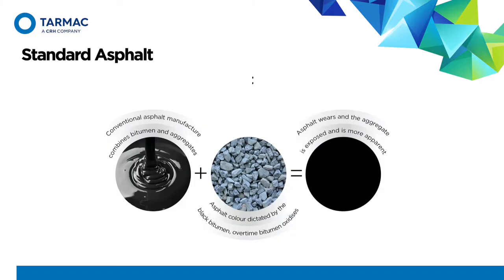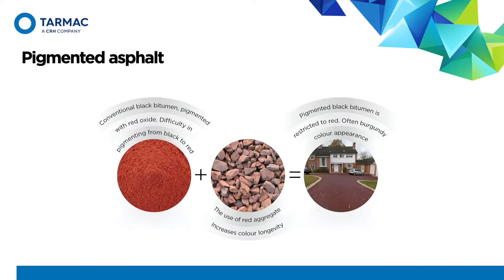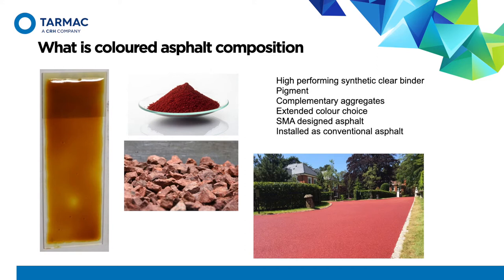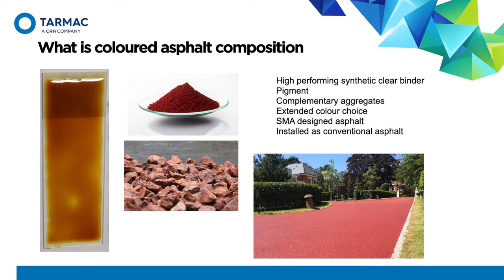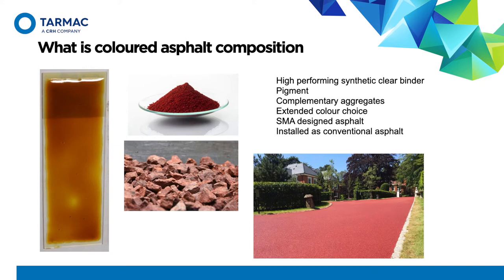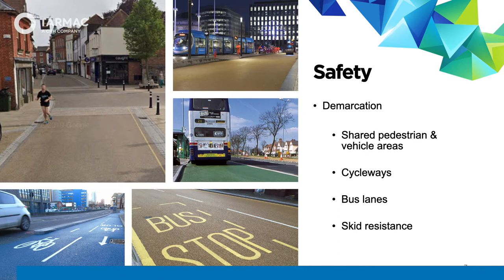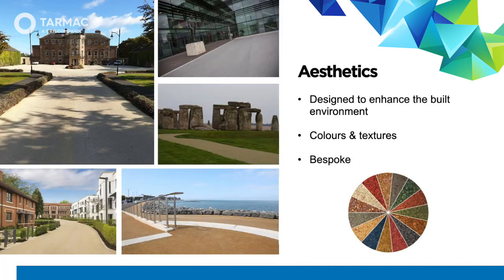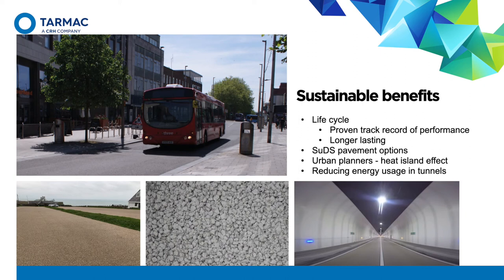Coloured asphalt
A background to the development of coloured asphalt. Its application for demarcation, aesthetics and durability. ULTICOLOUR coloured asphalt uses high quality, colour matched aggregates for a longer lasting finish that resists surface wear and keeps its appearance for longer. This helps to reduce whole life costs for a higher return on investment.

00:55 Pigmented asphalt
01:31 What is coloured asphalt composition?
02:31 Shell pigmented bitumen
06:50 Why coloured asphalt?
07:20 Safety uses
08:19 Aesthetics
09:32 Durability delivers sustainability
10:55 Typical applications
11:34 Sustainability benefits